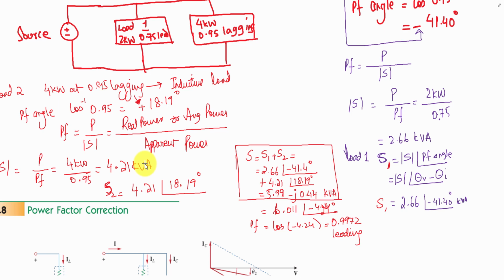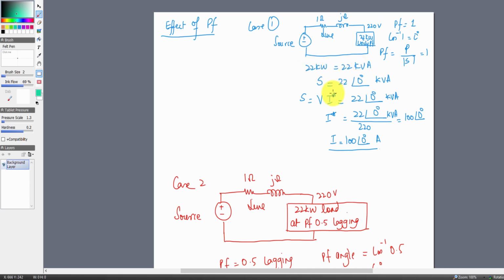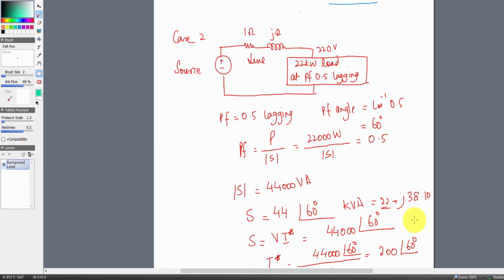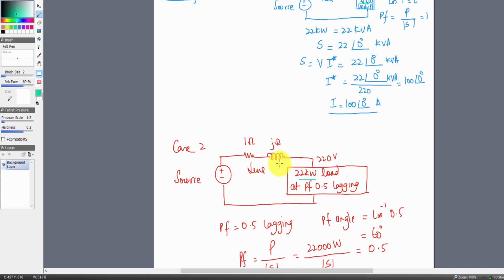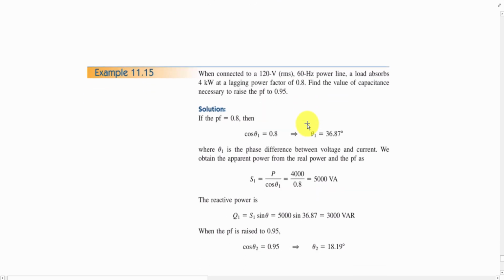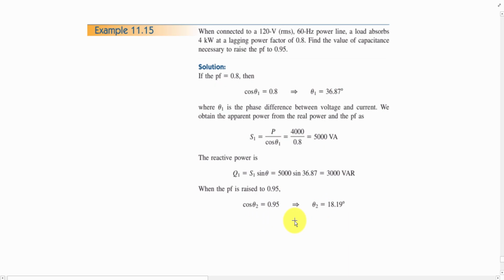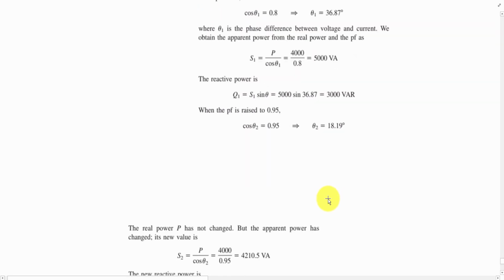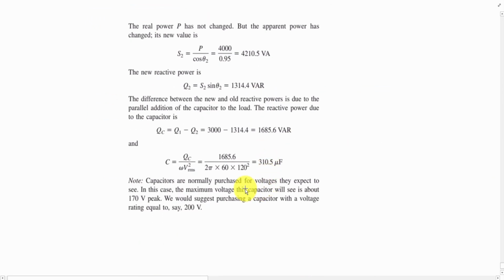AC Power Analysis Part 5 Power Factor Correction